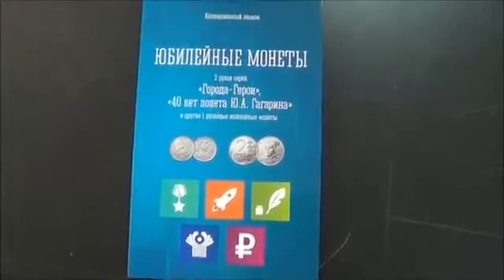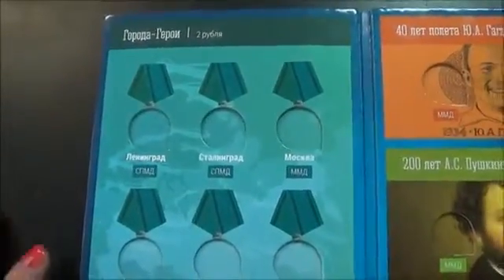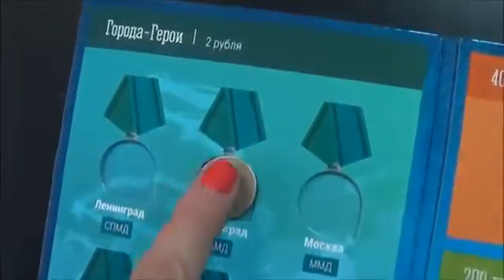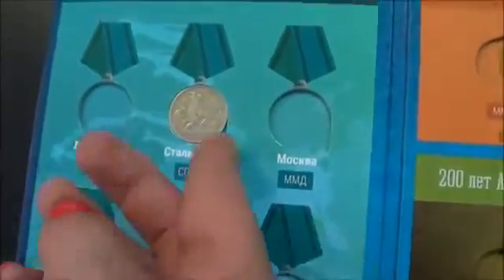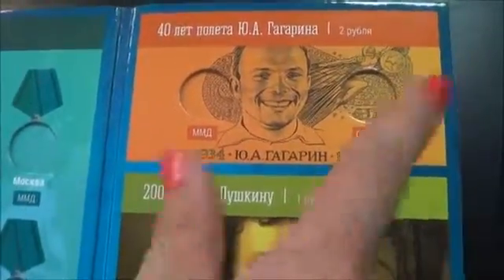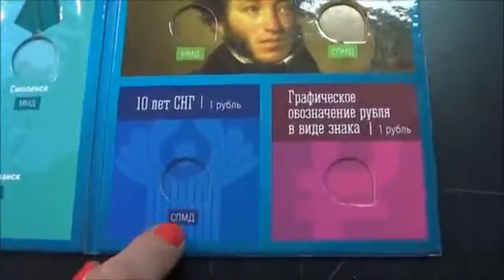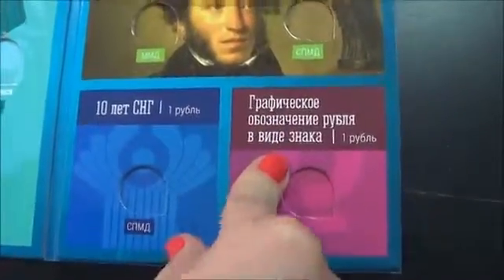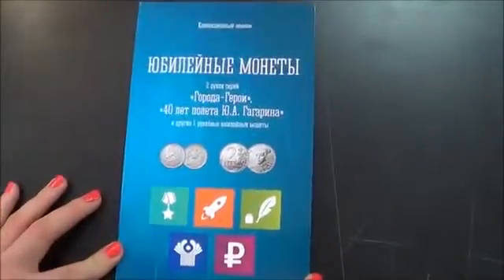Album for commemorative coins 1 and 2 Russian ruble